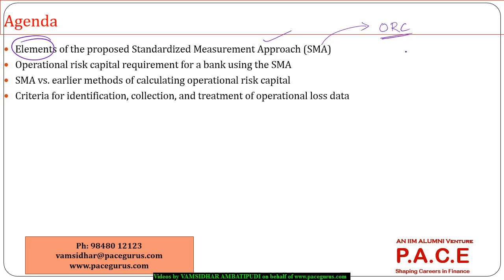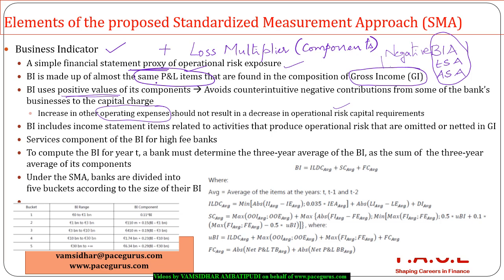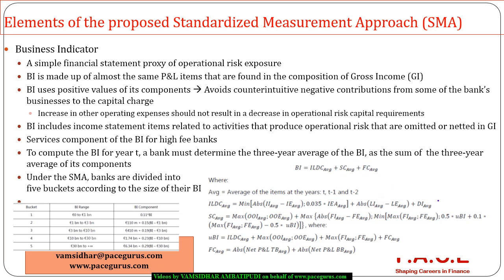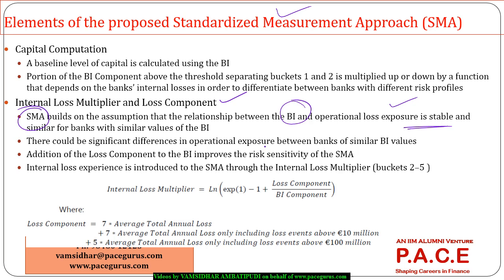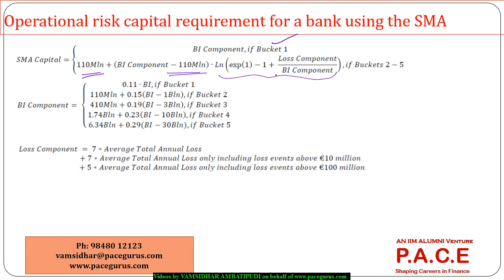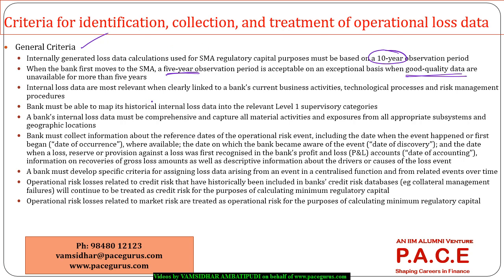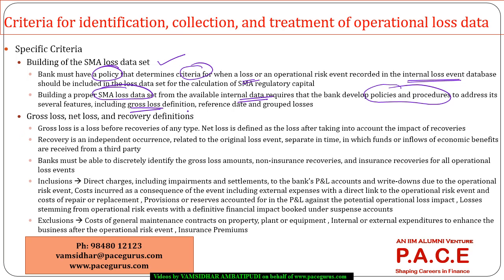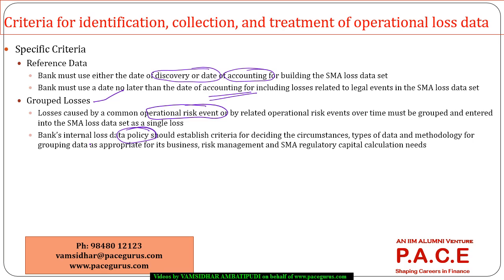Standardized measurement approach for operational Risk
Training on Standardized measurement approach for operational Risk by Vamsidhar Ambatipudi